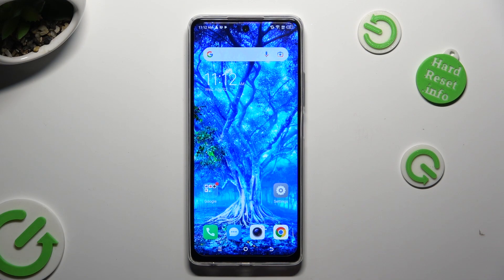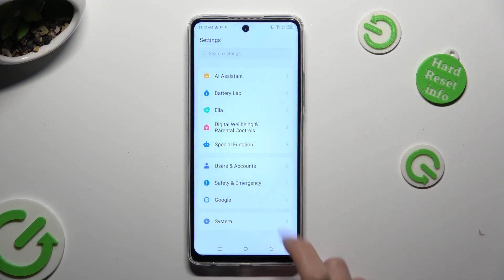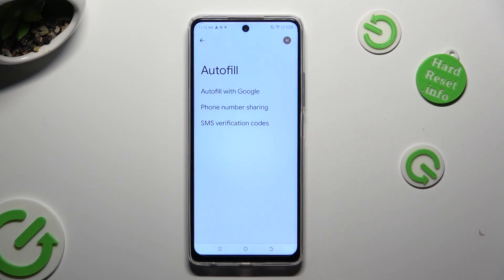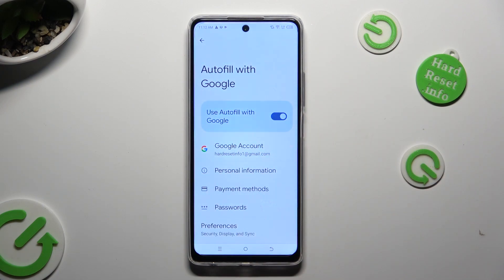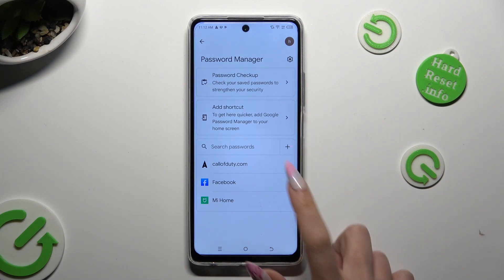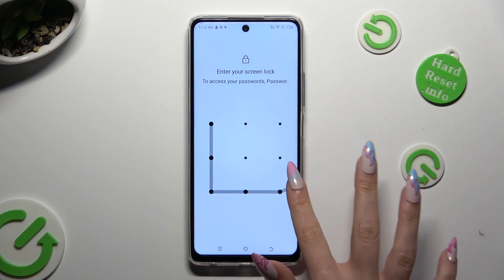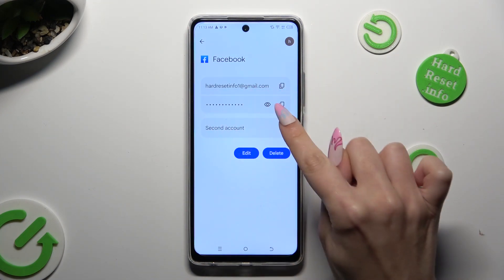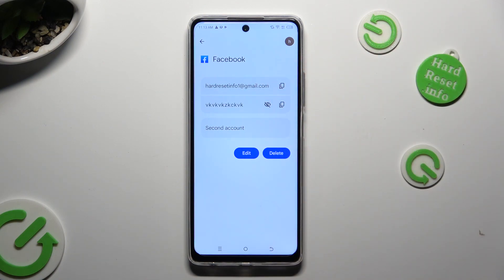How to Check Saved Google Passwords on TECNO Spark 10 Pro? - Autofill with Google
Your TECNO Camon 18 Premier can be easily used to access and view all of your saved passwords by following this step-by-step tutorial. Learn how to use Autofill on your TECNO Spark 10 Pro and never worry about passwords again. Autofill lets you manage your login credentials and keeps your data secure.

How to open the password vault on a TECNO Spark 10 Pro?
How to see remembered passwords on a TECNO Spark 10 Pro?
How to manage the Autofill with Google feature on a TECNO Spark 10 Pro?
How to Check Saved Google Passwords on TECNO Spark 10 Pro?